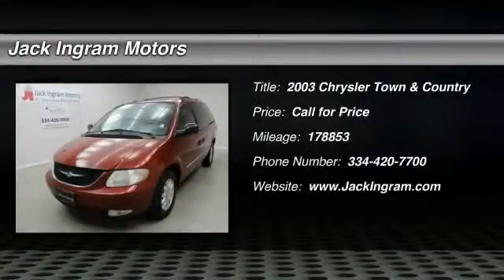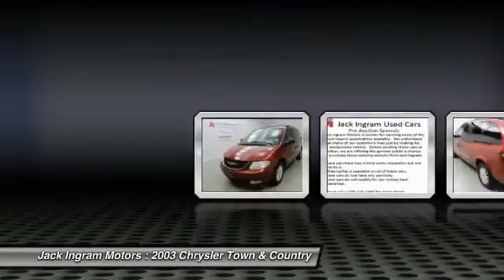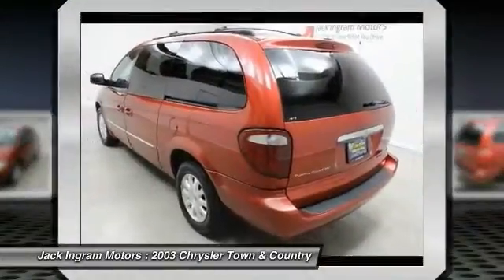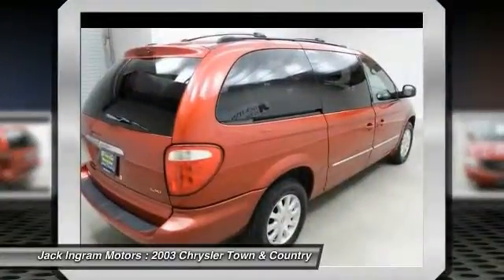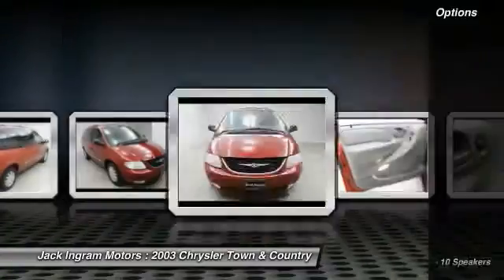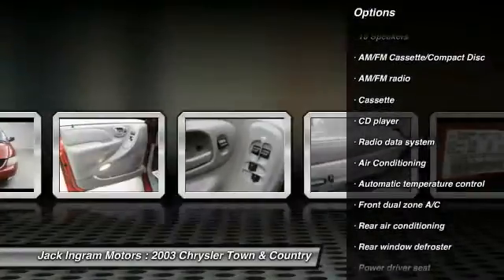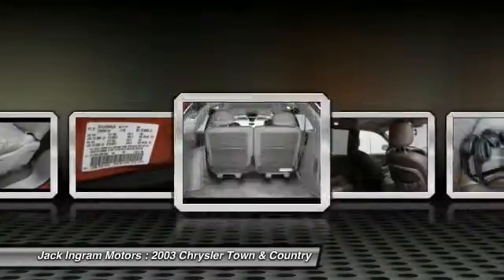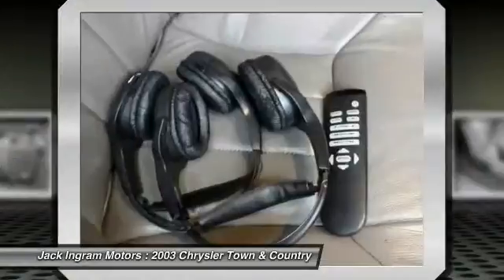2003 Chrysler Town & Country Montgomery AL A2069A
2003 Chrysler Town & Country LXi

227 Eastern Blvd.

Beige Leather, Heated Front Seats, Power Sunroof, and Rear-Seat Video System. Red and Ready! Nice van! Want to save some money? Get the NEW look for the used price on this one owner vehicle. Previous owner purchased it brand new! New Car Test Drive said, ...with its responsive engine, smooth, quiet ride, upscale appointments and power accessories, the Chrysler Town & Country drives like a refined luxury vehicle. But it also offers seating for seven and cavernous cargo space, so nothing (and no one) will ever have to be left behind... J.D. Power and Associates gave the 2003 Town & Country 4 out of 5 Power Circles for Overall Initial Quality Design. This Town & Country is finally the van that really can do it all! Go and do what you wish, it's got the room AND the ability! Visit our virtual showroom 24/7 at jackingram.com, or stop by our used car lots in Montgomery, Alabama to view all of our used cars.